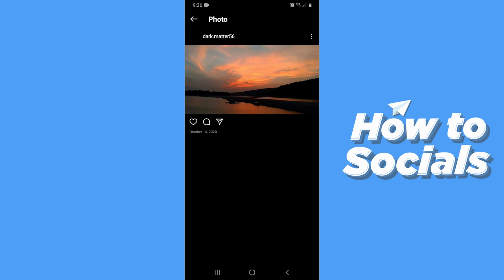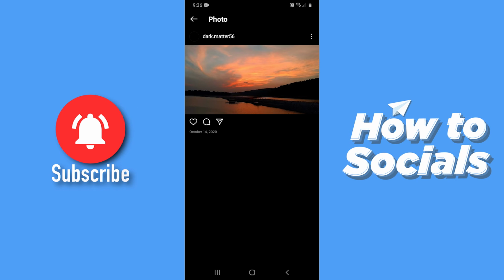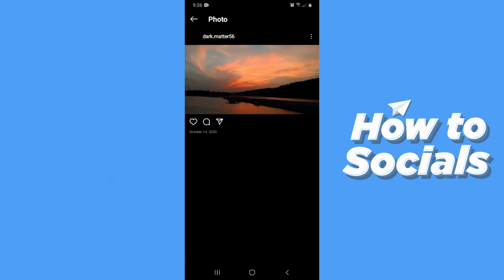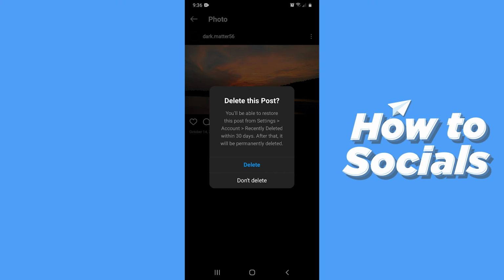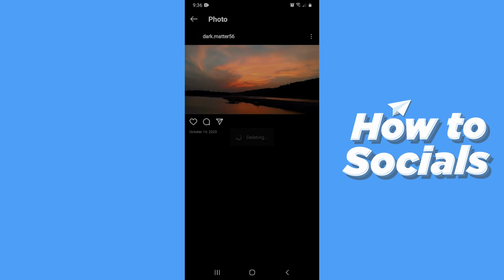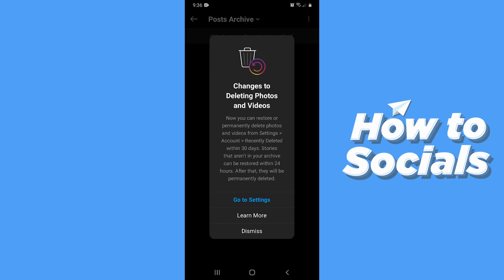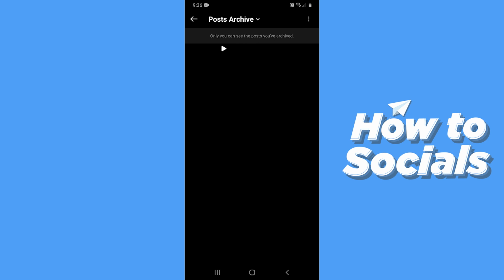How to Delete Archive Post on Instagram - Instagram App Archive Post Delete Tutorial (VERY EASY)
How to Delete Archive Post on Instagram - Instagram App Archive Post Delete Tutorial

In this video I show you how to delete archive post on instagram app in 2021.